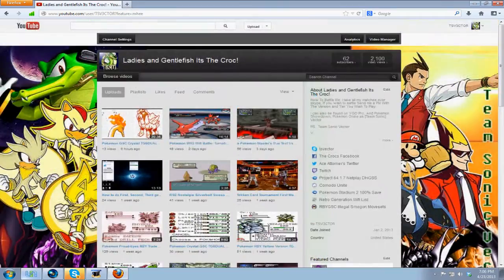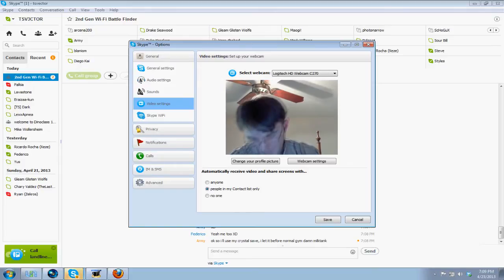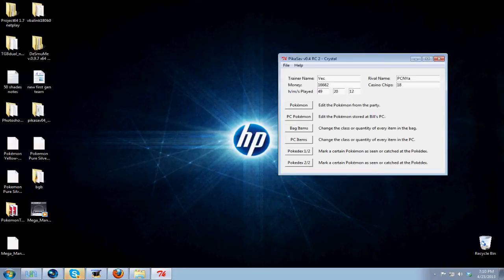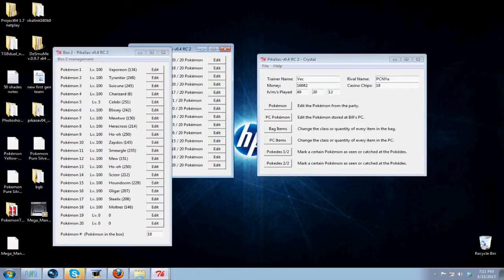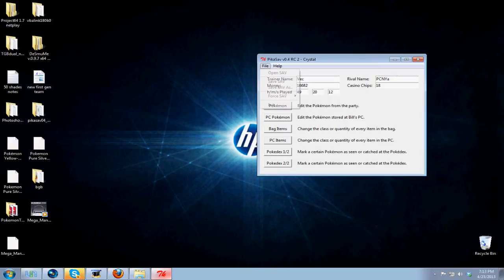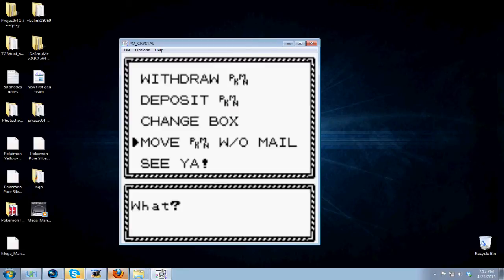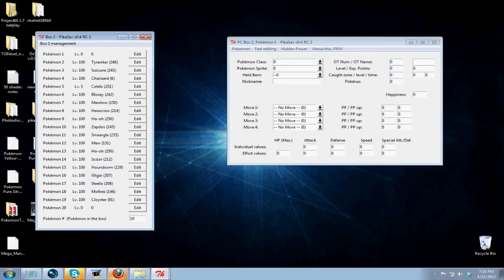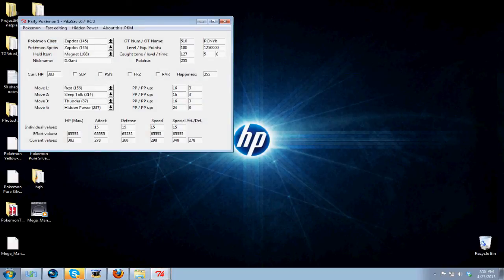The Croc Presents How to use Pikasav!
Just another tutorial.